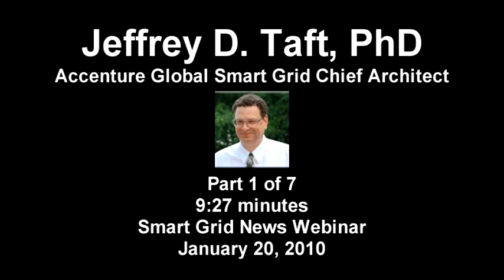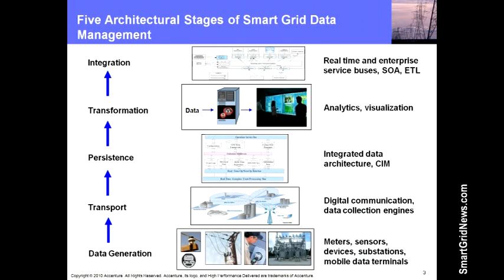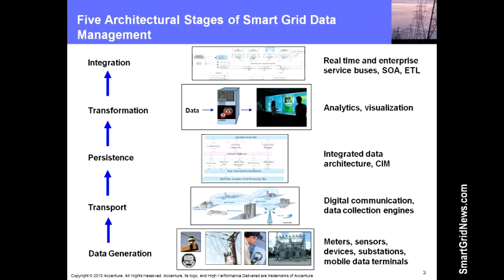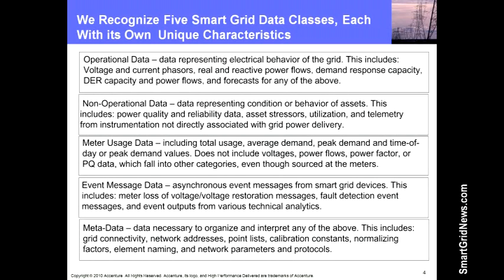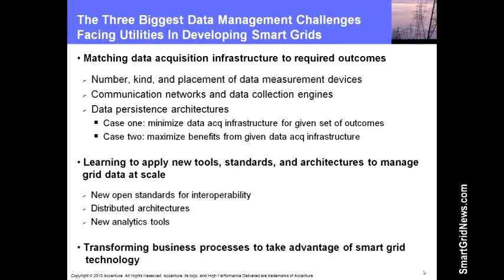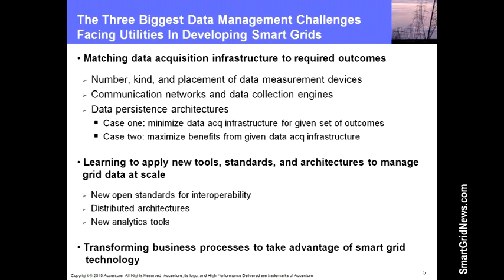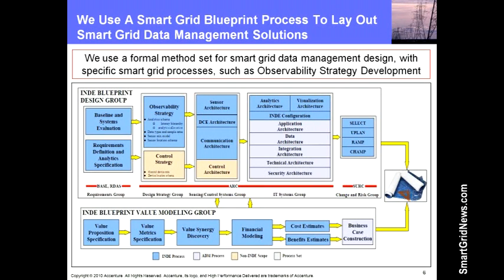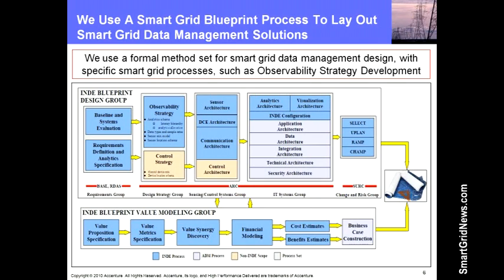Smart Grid News: Part 1 of 7: High Performance in Data Management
Utilities face a coming wave of data beyond anything they have ever experienced. This one-hour Webinar will bring in some of the worlds most experienced professionals to explain how to prepare for, and benefit from, the coming data surge. Through this webinar we can help you find a clear way forward, including how to step through the five stages of smart grid data management to turn the coming data surge from a challenge into an asset